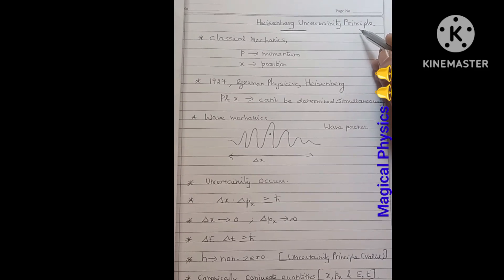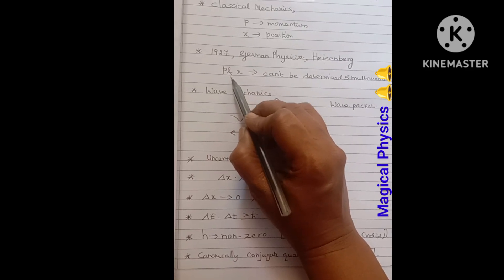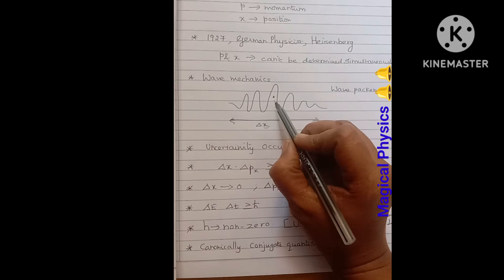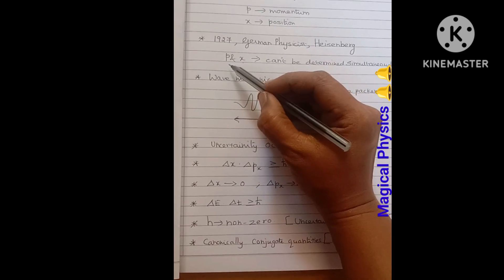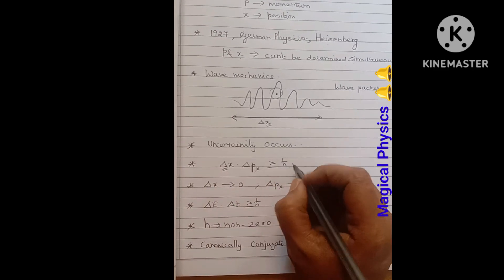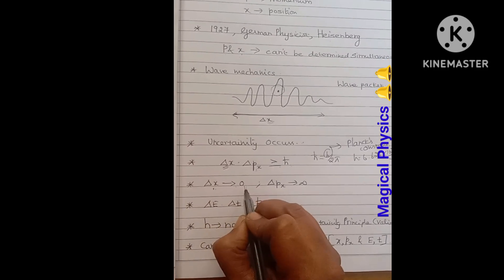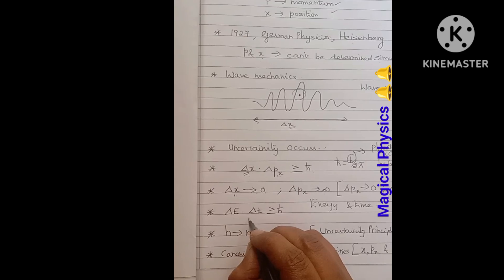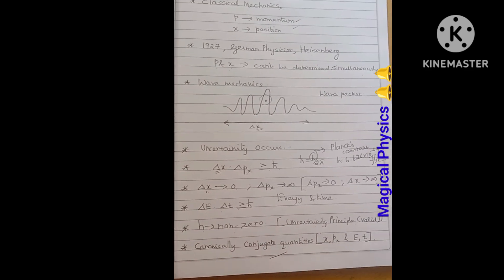Heisenberg Uncertainty Principle